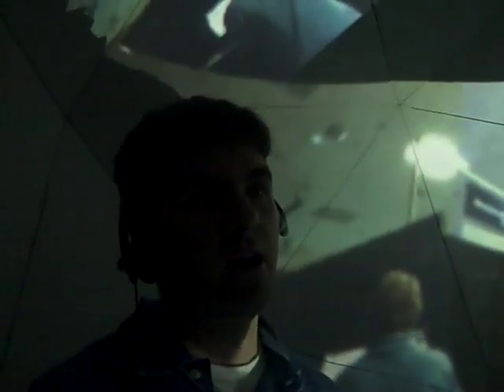Microsoft shows off its omni-directional projector